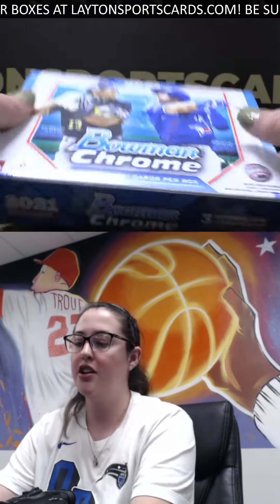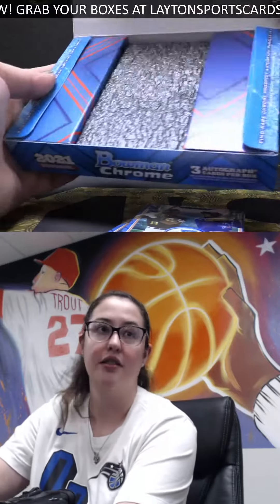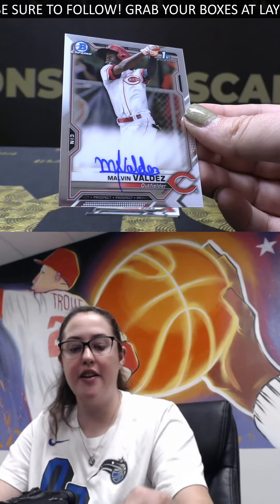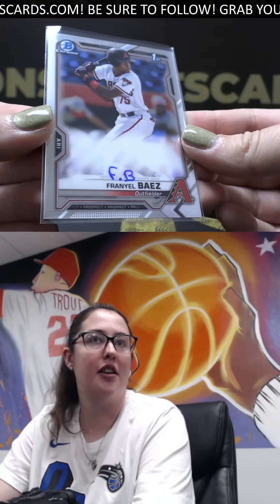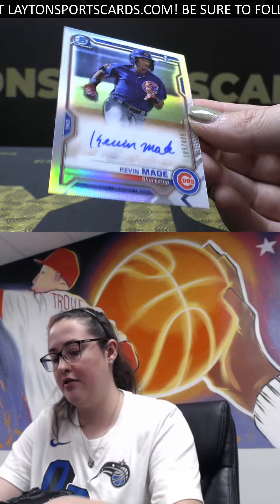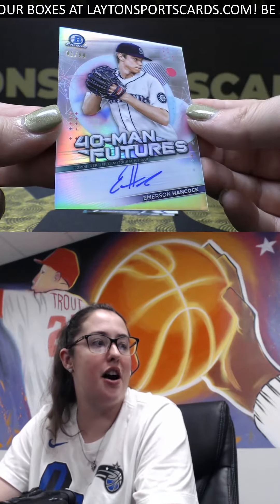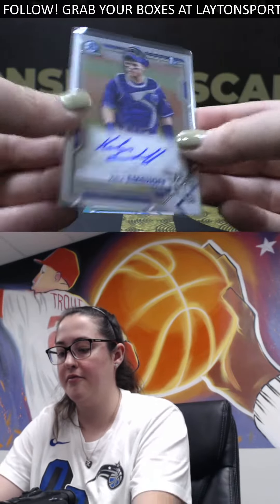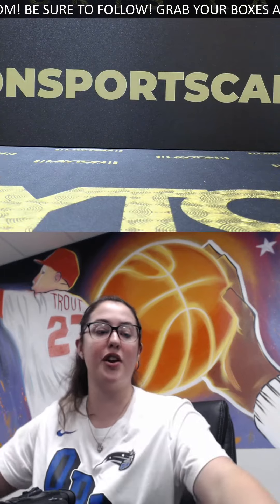2 2021 BOWMAN CHROME HTA BASEBALL BOX BREAK FOR JEFFREY H